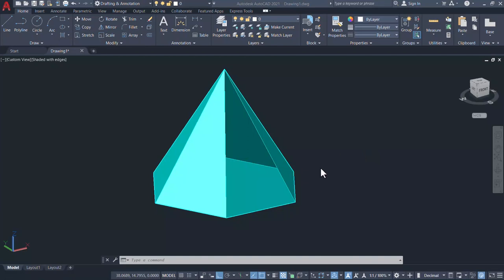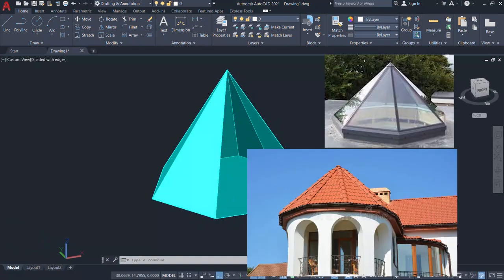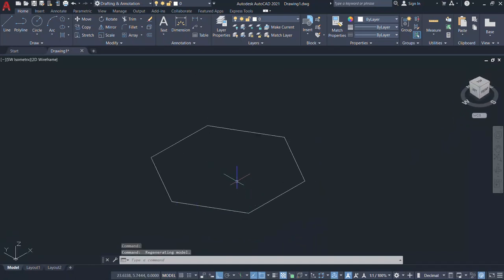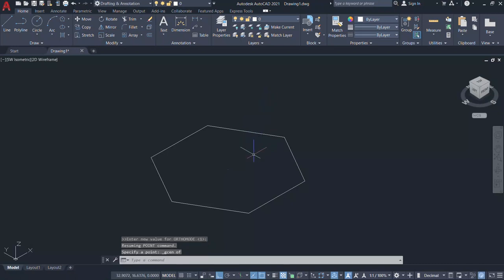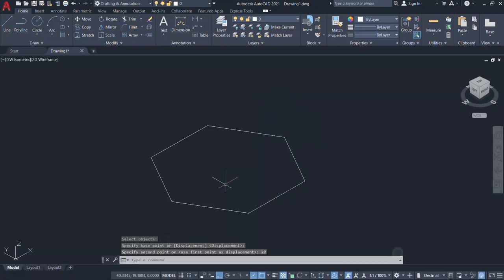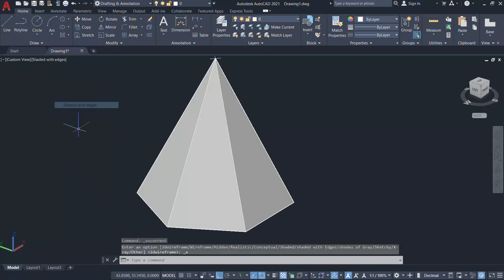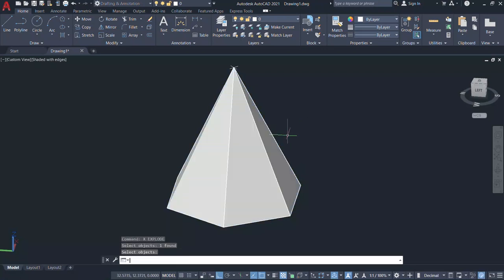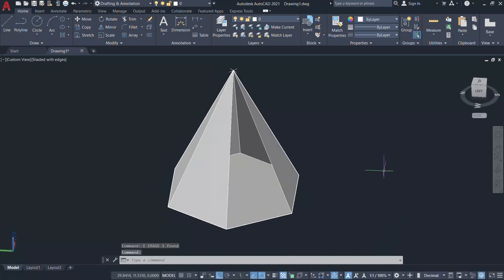Hexagonal Pyramidal Roof using AutoCAD | AutoCAD 3D Tutorial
This basic AutoCAD 3D Tutorial video teaches the simple procedure to create a Hexagonal Pyramidal Roof using AutoCAD.

to learn AutoCAD project based.